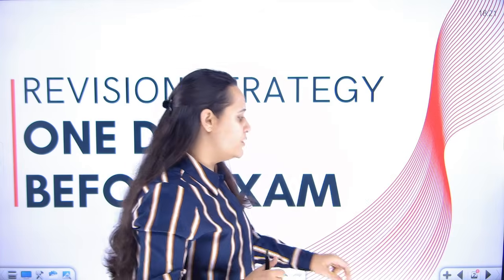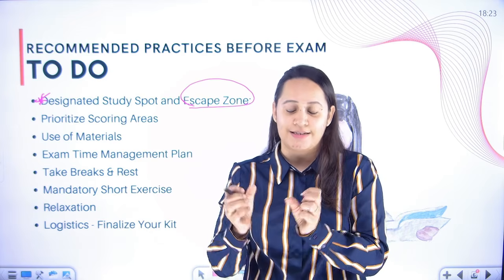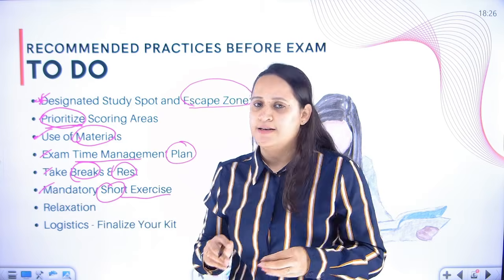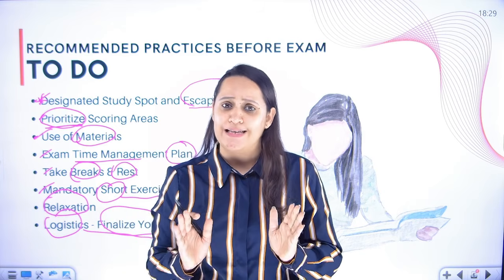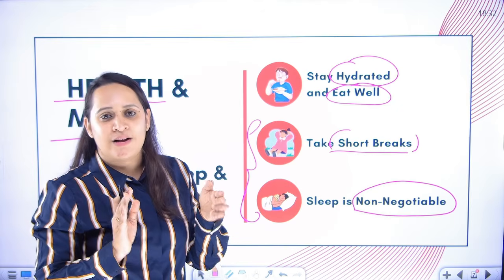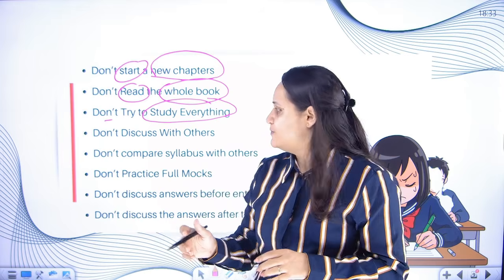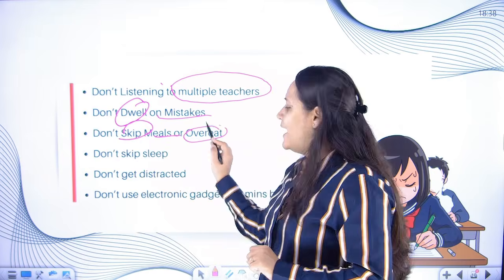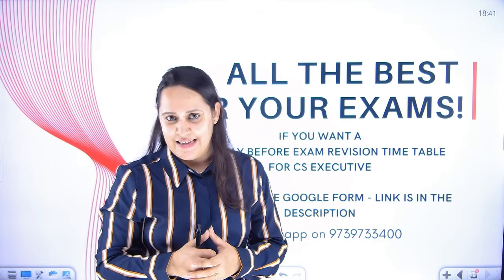1-Day Before CS Exam: Revision Secrets Revealed! Ekcel Academy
🎓 Ace Your CS Exams with Confidence!

Your journey to becoming a successful Company Secretary starts right here.

Join India’s most vibrant CS learning community — with expert mentors, free resources & the right guidance to help you crack CSEET | CS Executive | CS Professional on your first try. 🚀